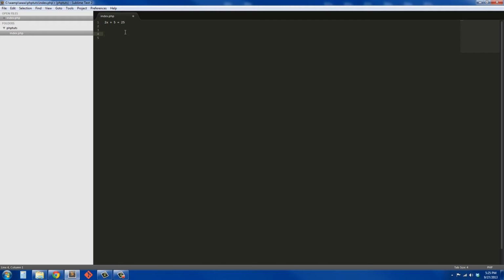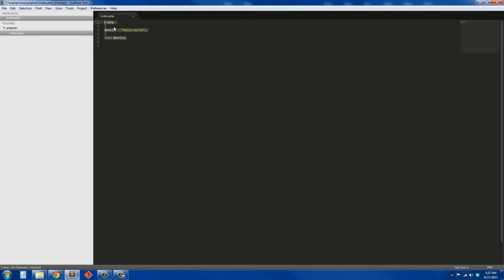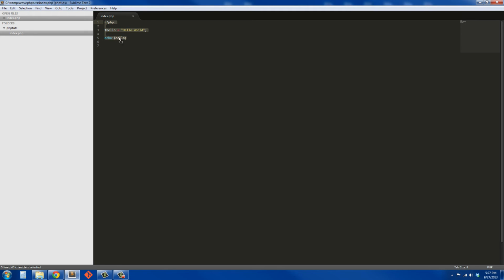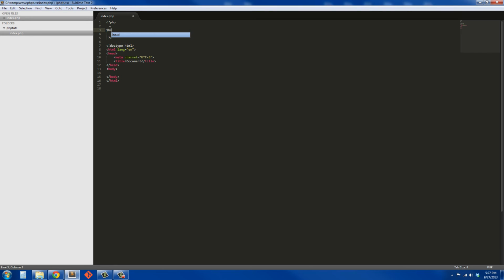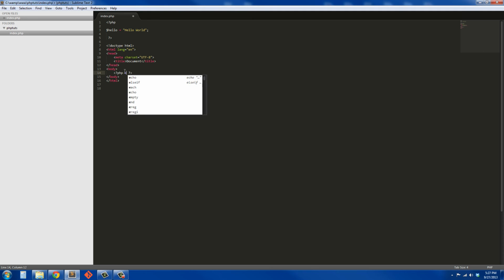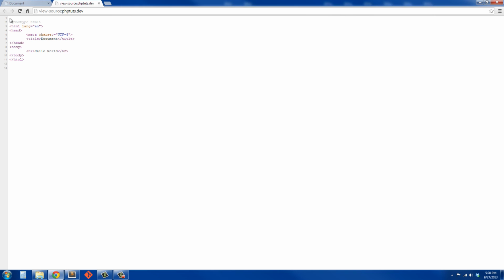PHP Basics: Part 3 Variables